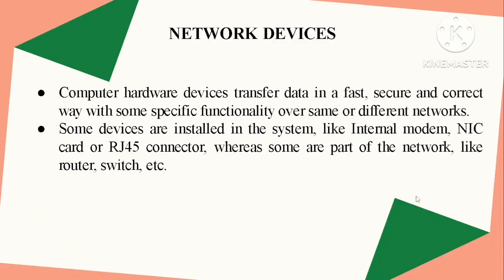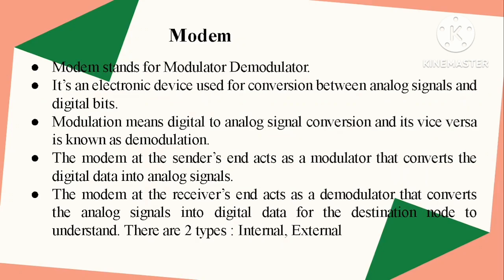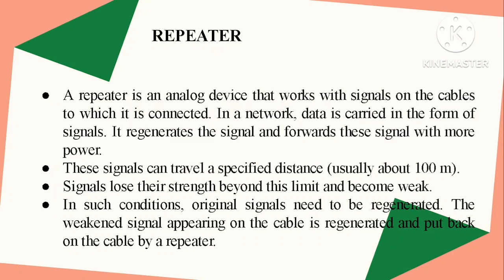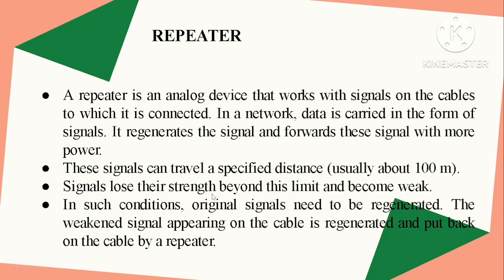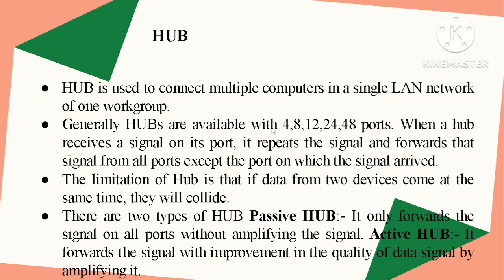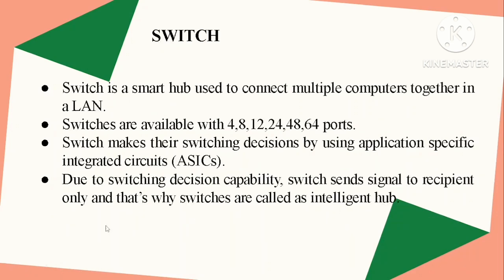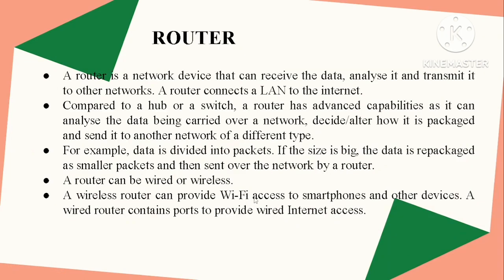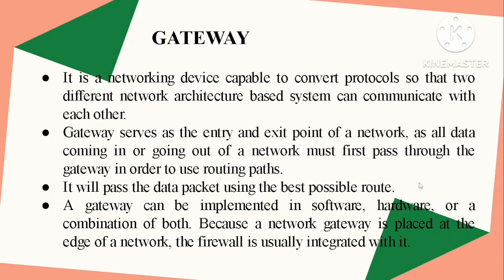68. Network devices | Computer Networks | Class 12 computer science board exam revision series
Network devices | Computer Networks | Class 12 computer science board exam revision series | Modem | NIC Card | Repeater | switch | Hub | Router | Gateway | Wifi card | RJ45